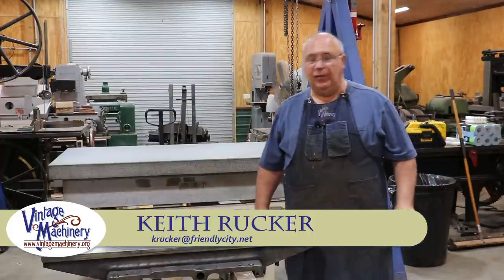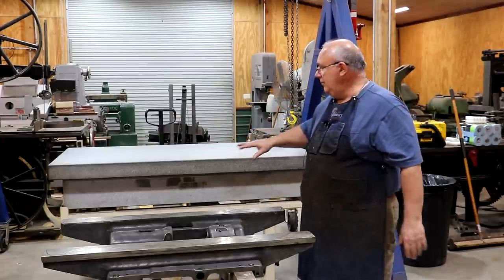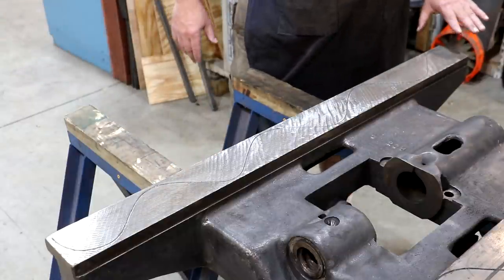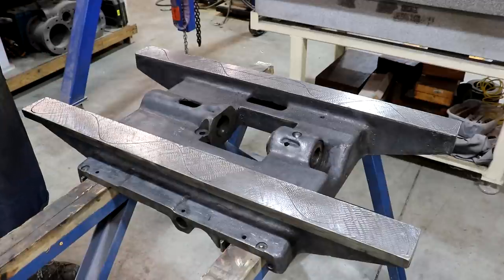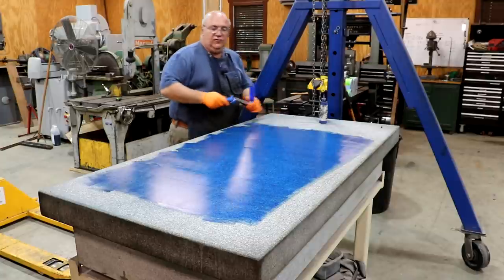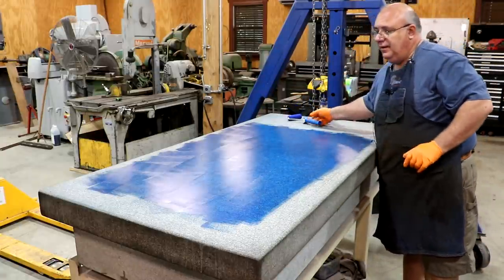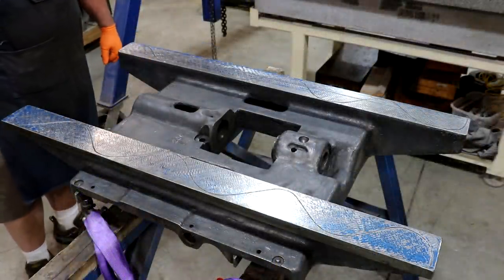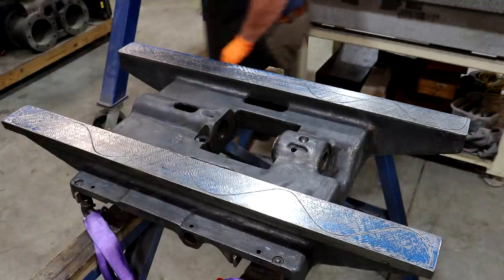Horizontal Boring Mill Restoration: Scraping the Saddle Ways Flat